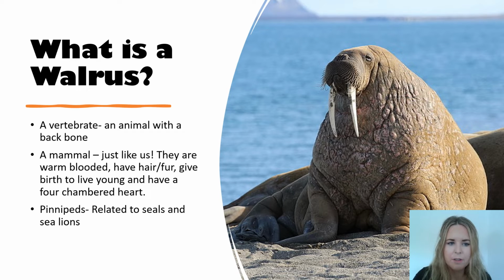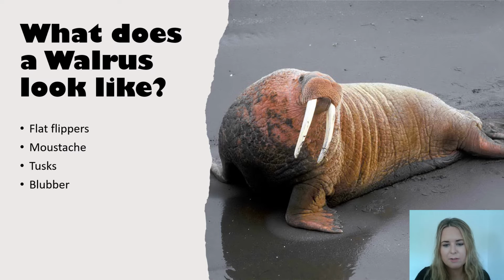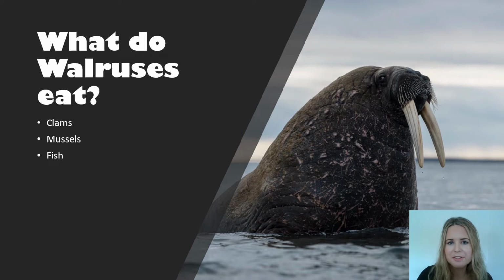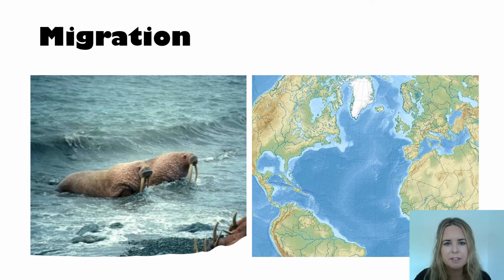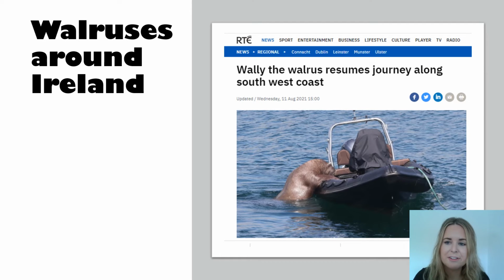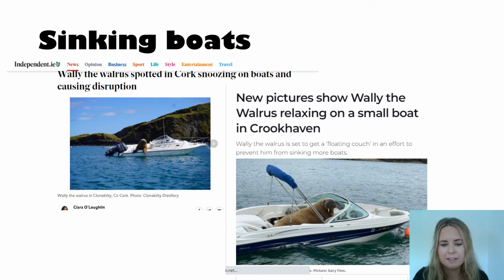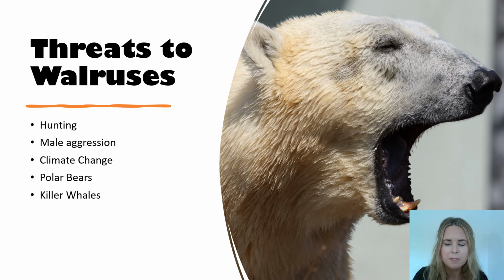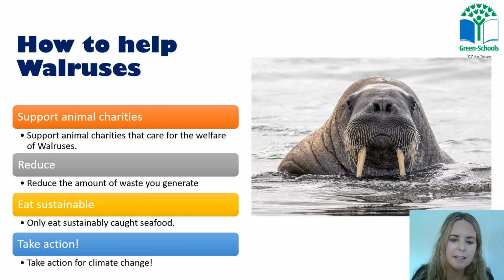Ocean Wonders: Walrus